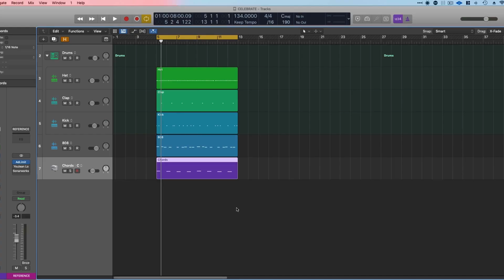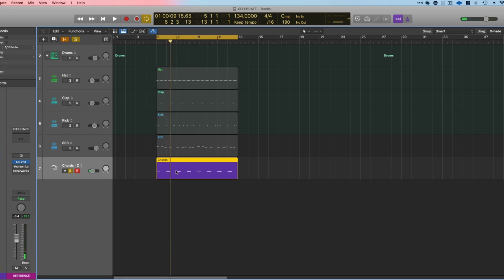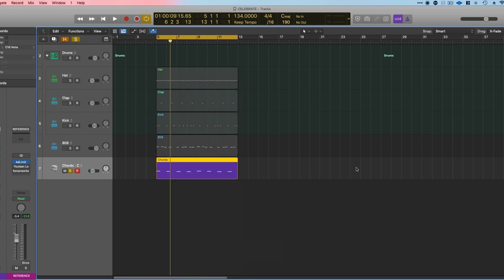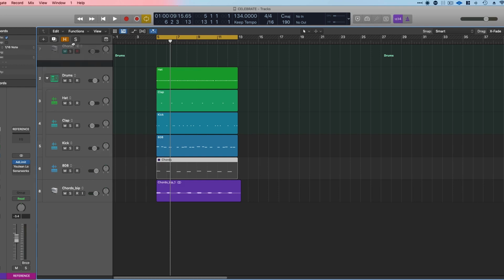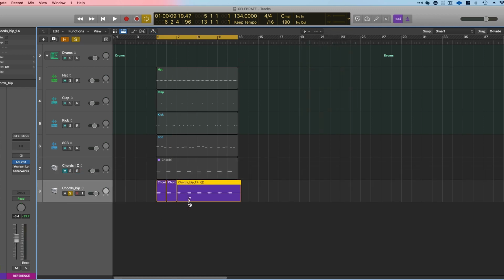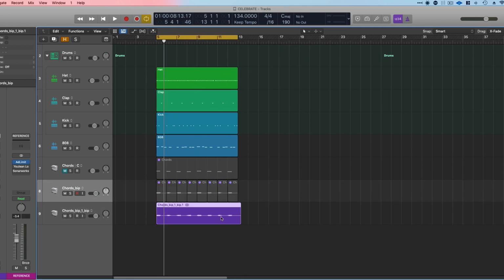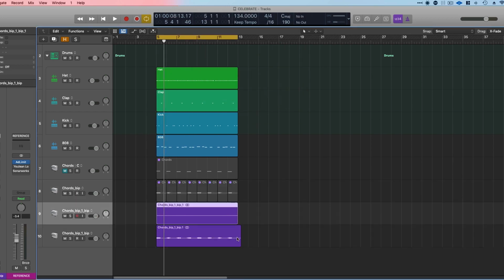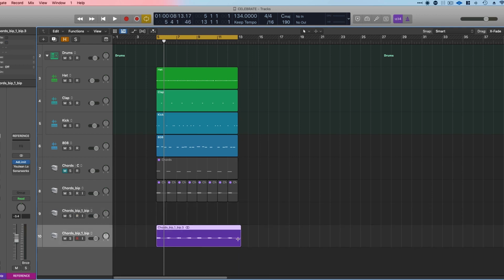Bounce Audio in Place in Logic Pro X - Logic Pro Basics